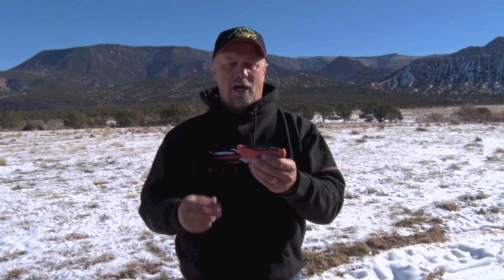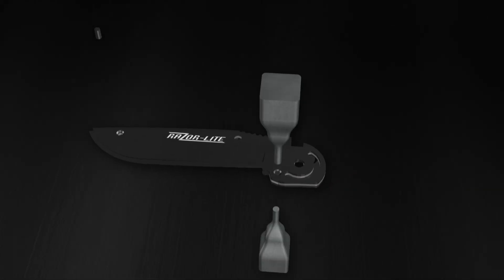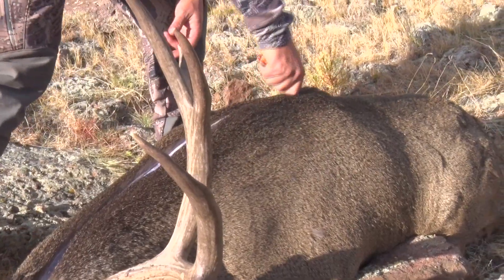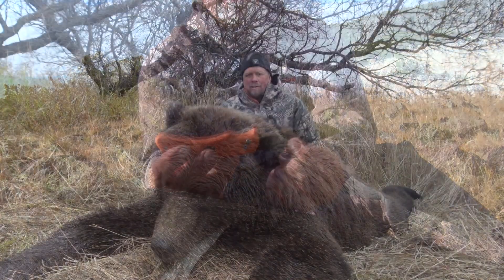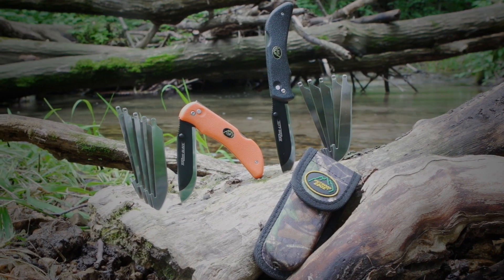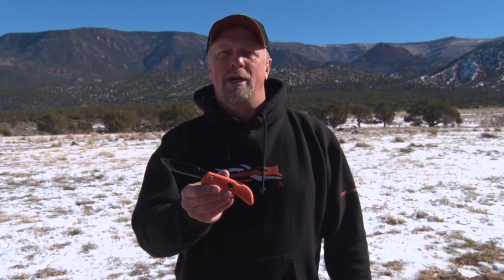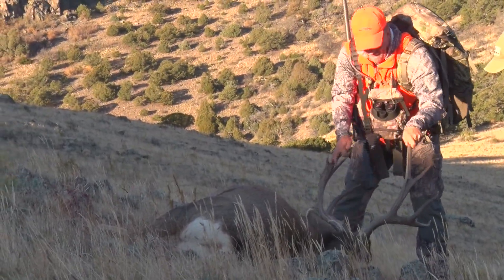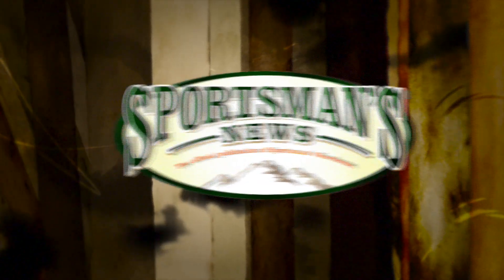Outdoor Edge Razor Pro Video Review